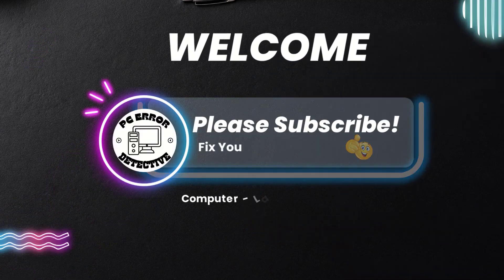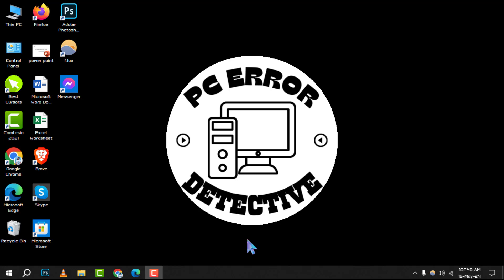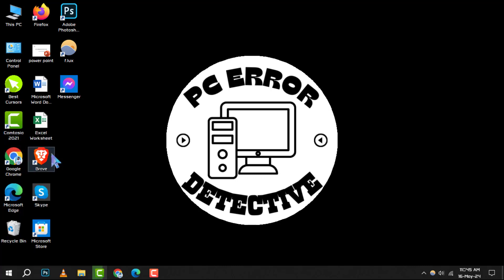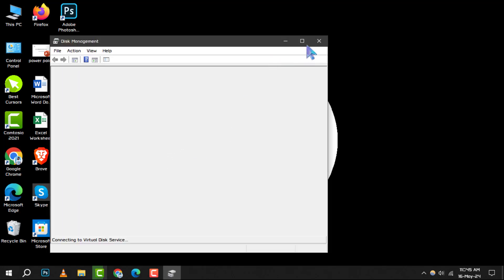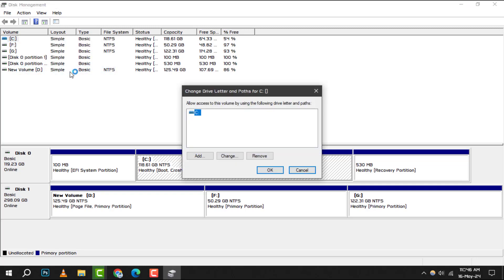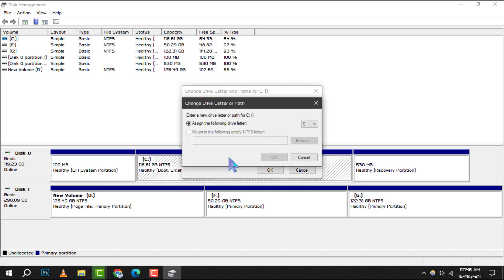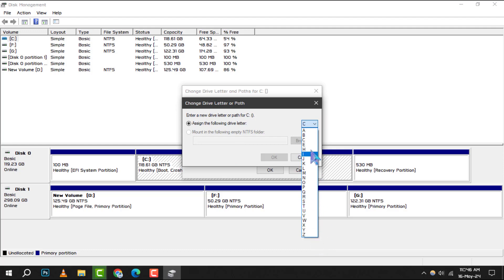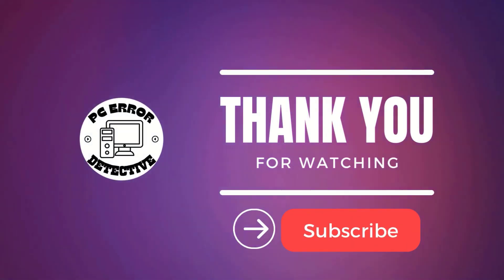How to Change SSD Drive Name on Windows 10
Struggling with the default SSD name on your Windows 10 PC? Watch our quick guide to effortlessly personalize your SSD label. No technical jargon, just simple steps to make your computer truly yours. Remember, a custom SSD name not only reflects your style but also helps in easy identification. Get ready to transform your PC experience with this simple tweak!

- How to rename your solid-state drive in Windows 10
- Changing your Windows 10 SSD label made easy
- Personalize your SSD name on Windows 10
- Easy SSD renaming guide for Windows 10 users
- Customize your SSD identifier on Windows 10